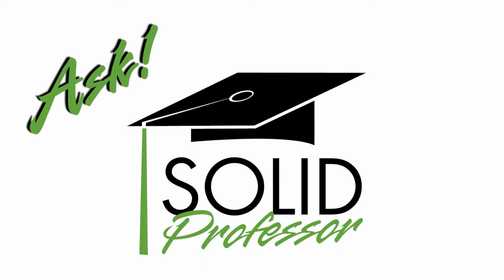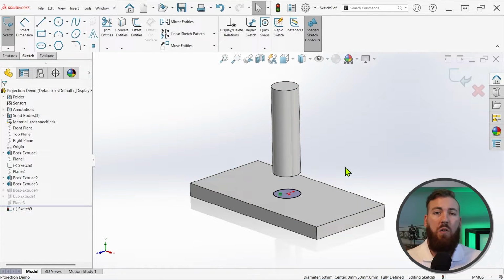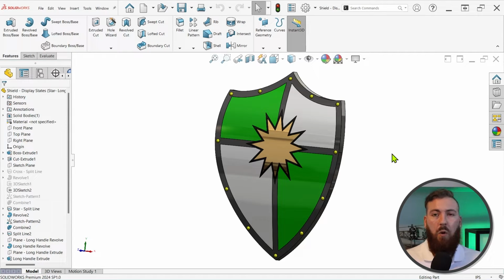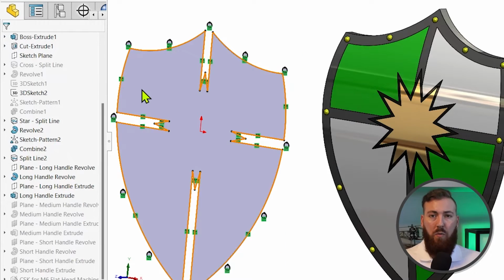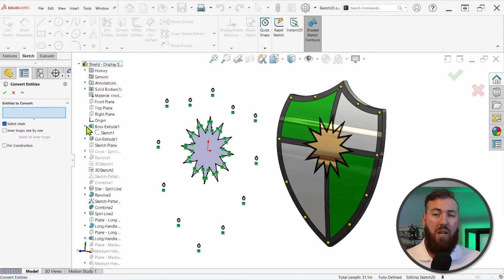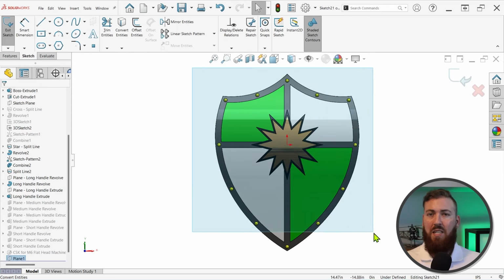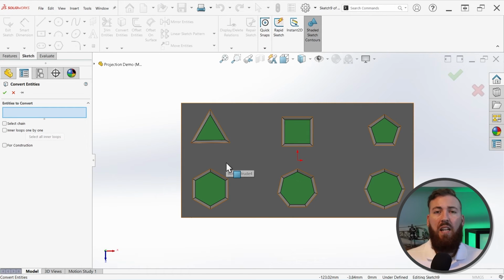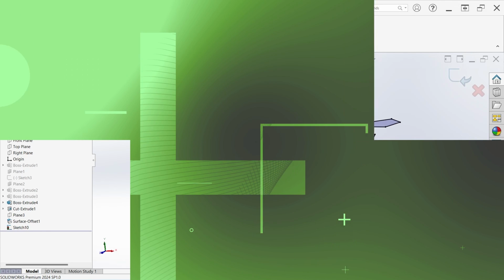Using Convert Entities More Efficiently in SOLIDWORKS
Convert Entities is a simple command, but using it efficiently can be especially difficult for designs that contain many inner loops and edges. In this episode of Ask SolidProfessor, we cover all the techniques the experts use to convert hundreds of entities in a matter of seconds.

Timestamps:

0:00 - Introduction
0:59 - Basics of Convert Entities
2:45 - Selecting All Inner Loops
4:01 - Selecting Loops Manually
4:30 - Options for Convert Entities
5:33 - Using Window Selections
6:41 - Offset Surface Technique
7:57 - Conclusion